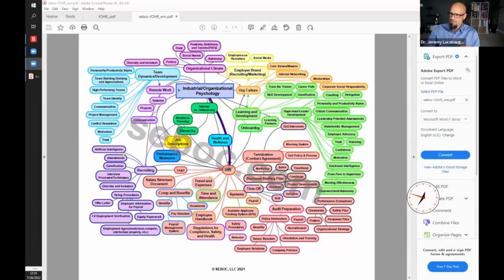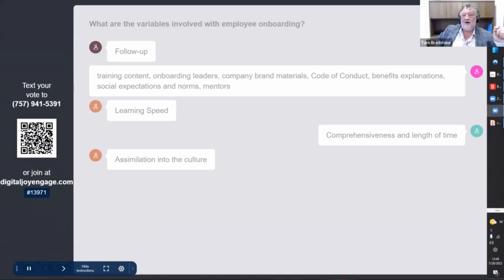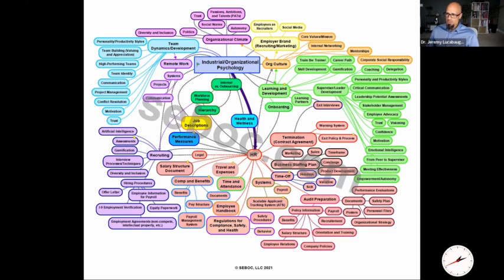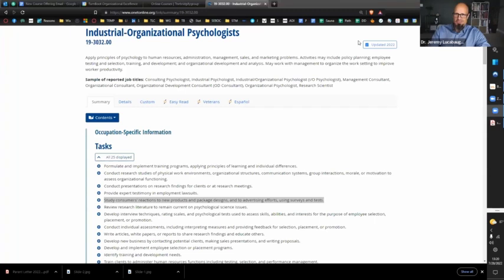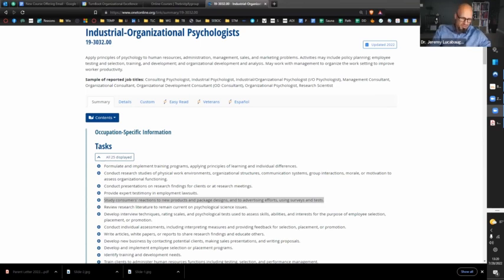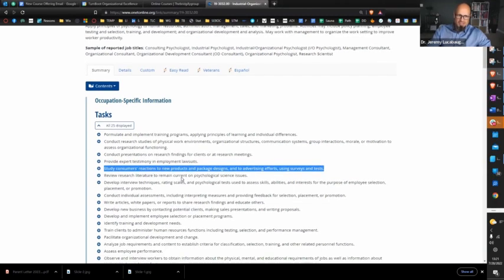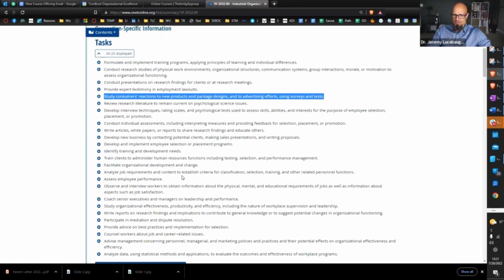Ep. 91 - Breaking Down HR and I/O Psychology Functions to Build or Refresh Workplace Must-Haves